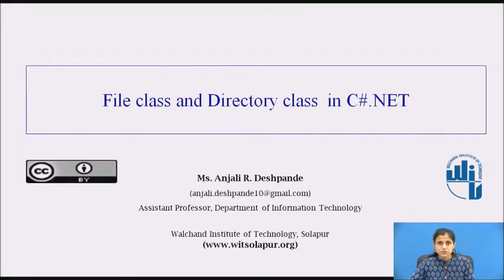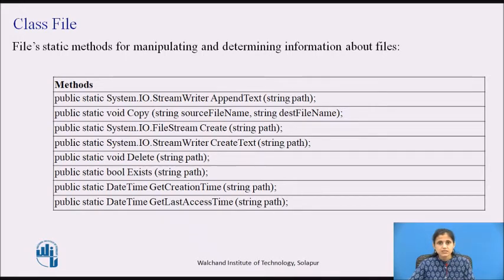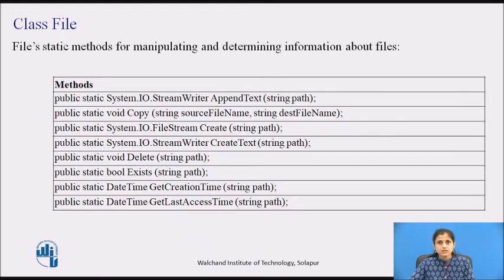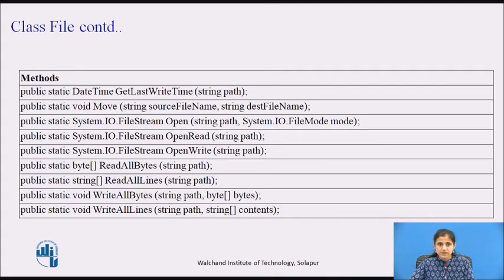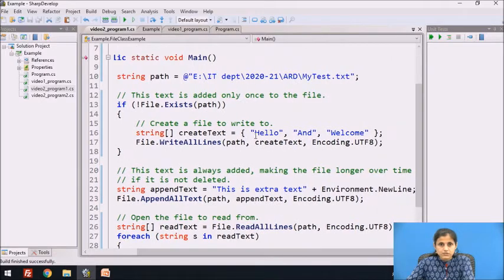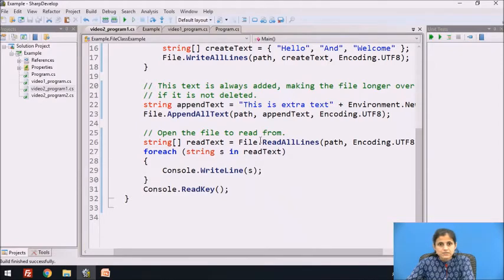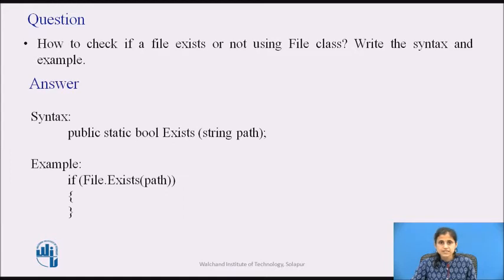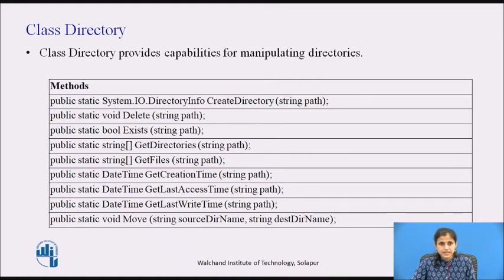File class and Directory class in C#.NET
Ms. A. R. Deshpande
Assistant Professor